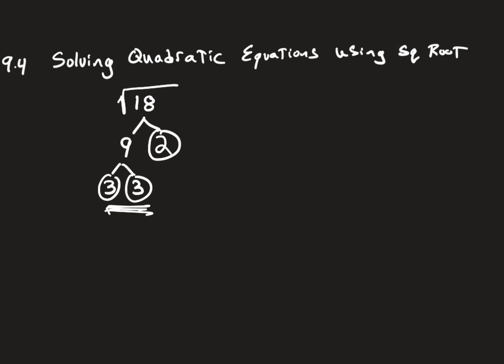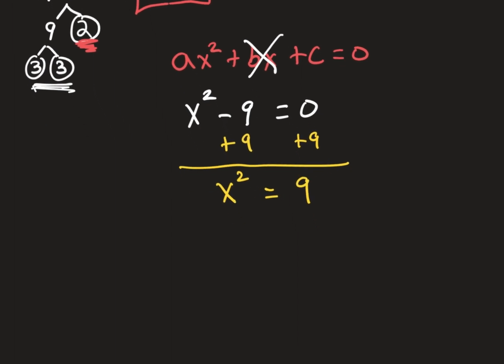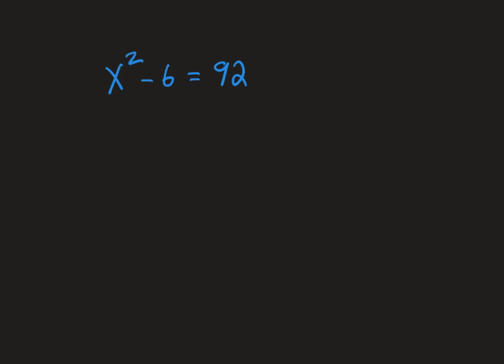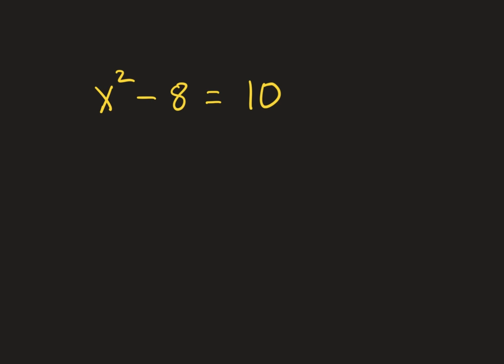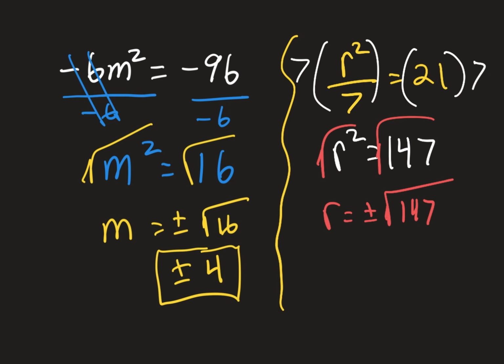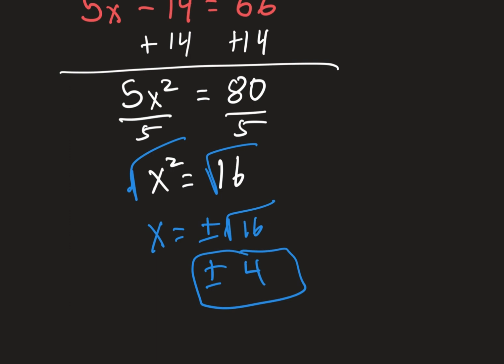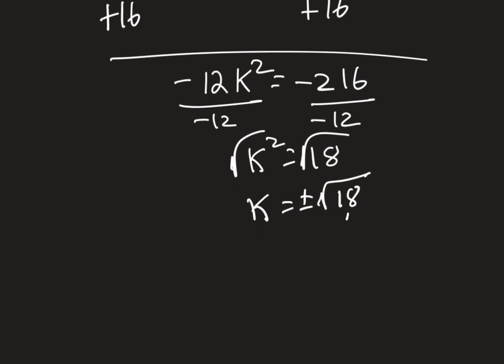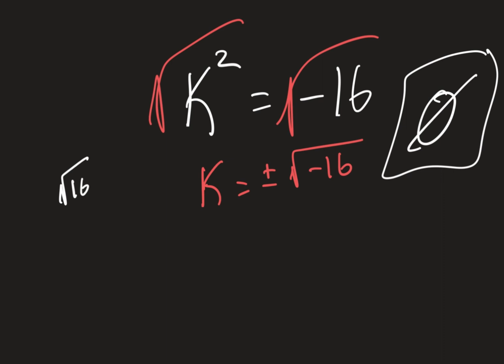Solving Quadratic Equations using Square Root